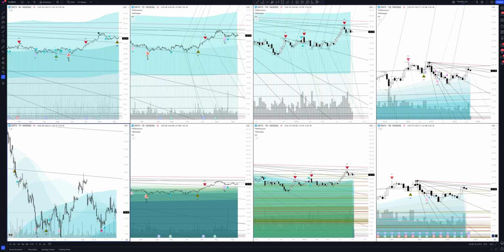Gentex Corporation forecast, (GENTEX CORPORATION) analysis today and 2024. Gentex Corporation Price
In this video you will see a complete overview and professional analytics of Gentex Corporation on all time intervals, and also learn how to buy or sell GENTEX CORPORATION today and next week. Considering that we are analyzing monthly timeframes for GNTX, this will help you make forecasts for any time interval. Whether you are a trader starting from scratch or an investment enthusiast, this video will definitely give you a complete understanding of the market situation.

If you are interested in the Gentex Corporation price forecast for today and tomorrow, see the GENTEX CORPORATION analytics on the hourly interval.
If you are a trader and you are interested in the price forecast Gentex Corporation for the day, look at the analytics GENTEX CORPORATION on the daily timeframe.
If you are an investor and you need a price forecast Gentex Corporation for a week, look at the analytics GENTEX CORPORATION on a weekly interval.
If you are a professional investor and you are interested in the Gentex Corporation price forecast for 2023, see the GNTX analysis on a monthly interval.

All analytics are done using the professional trading indicator The Waved™ Premium. In it you will find trading signals for GENTEX CORPORATION, VSA analysis Gentex Corporation, technical analysis GNTX, divergence signals for GNTX, review of trading patterns. And you will find out whether the price will goes up or down in the near future. Gentex Corp. is a technology company, which engages in the design, development, and manufacture and supply of digital vision, connected car, dimmable glass, and fire protection products. The firm operates through Automotive Products and Other segments. The Automotive Products segment operates in virtually all the foregoing facilities. The Other segment operates in certain Zeeland, Michigan facilities, as well as research and development offices in Salt Lake City, Utah and Santa Clara, CA. Its products include automatic-dimming rearview mirrors, dimmable aircraft windows, and commercial smoke alarms and signaling devices for the fire protection industry. The company was founded by Fred Bauer in 1974 and is headquartered in Zeeland, MI.